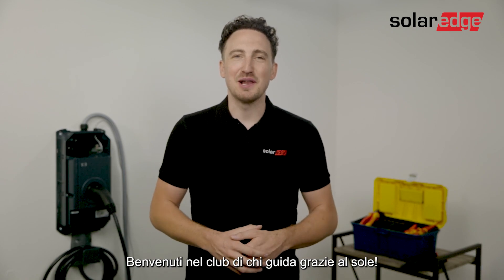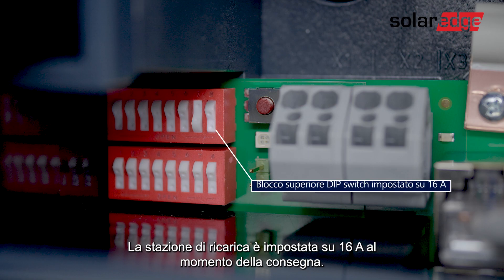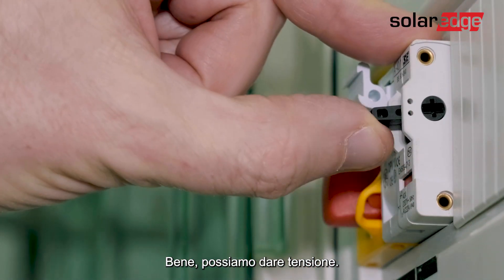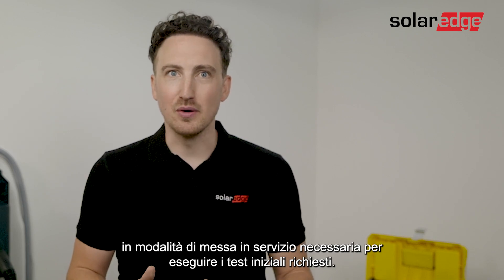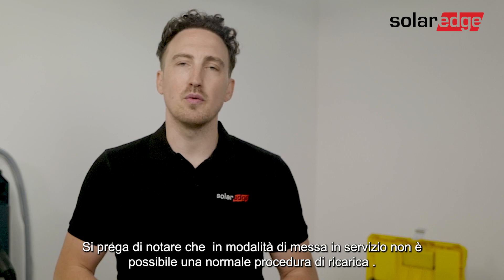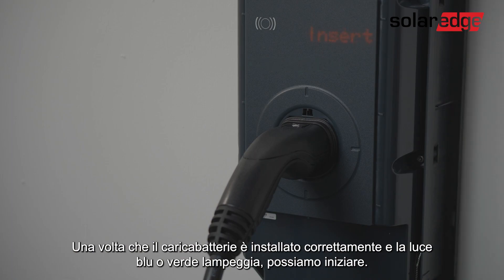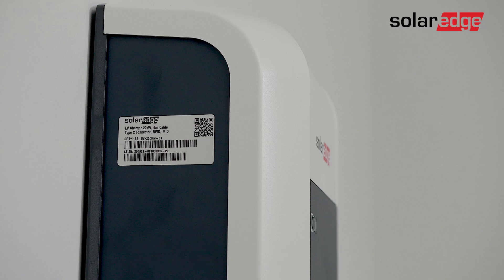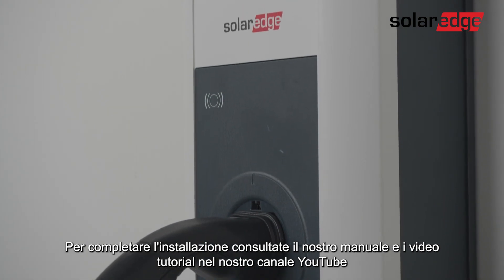Come mettere in servizio il caricabatterie VE SolarEdge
Impara come mettere inservizio il caricabatterie per veicoli elettrici SolarEdge e ad assicurarne il corretto funzionamento.

Introduzione 0:00-0:18
Strumenti necessari 0:18 - 0:40
Impostazione del DIP switch 0:40 - 1:14
Accensione dell'interruttore CA 1:14 - 1:44
Attivare la modalità di messa in servizio 1:44 - 2:30
Disattivare la modalità di messa in servizio 2:30 - 3:00
Registrazione dei caricatori per veicoli elettrici 3:00 - 3:50
Per saperne di più 3:50 - 4:00